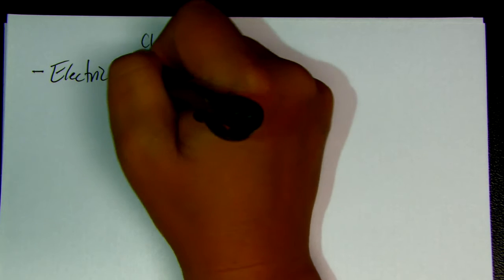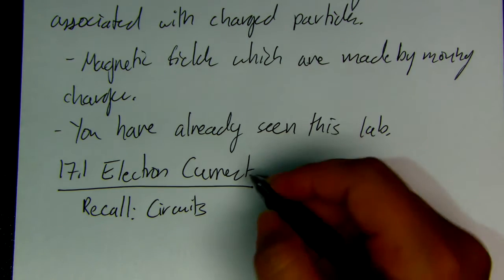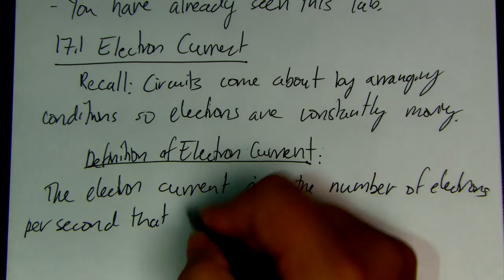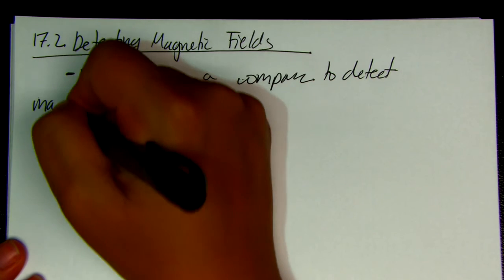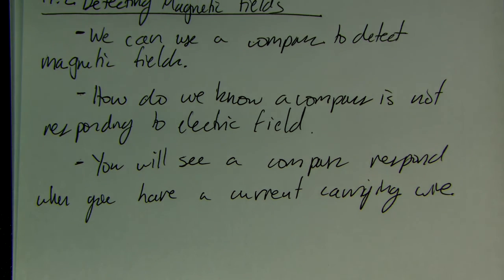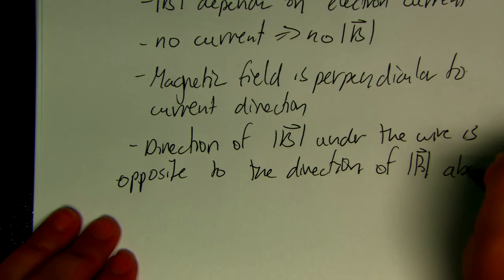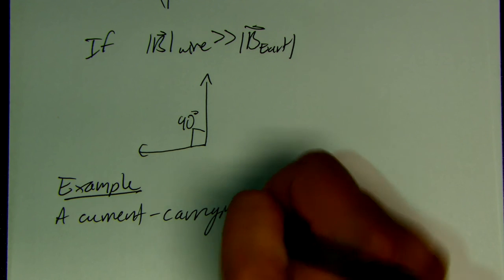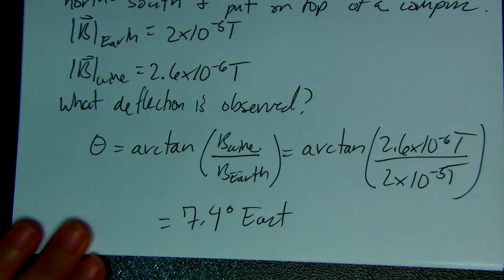NWC Physics 2: 17.1-17.2